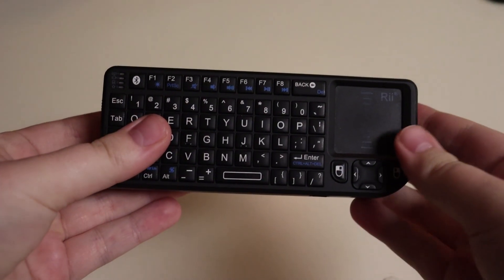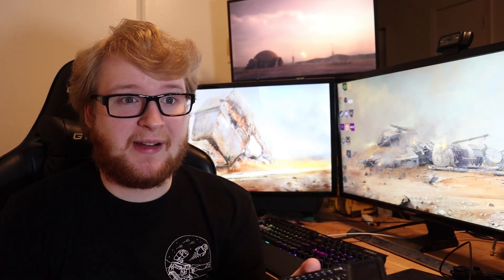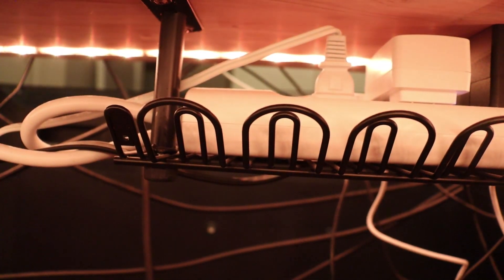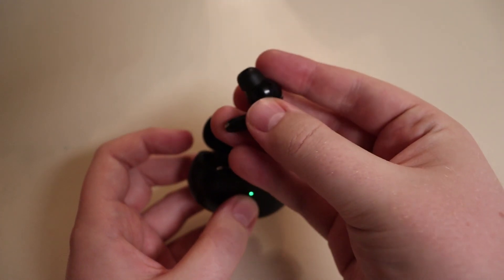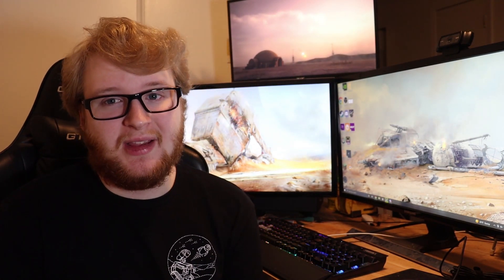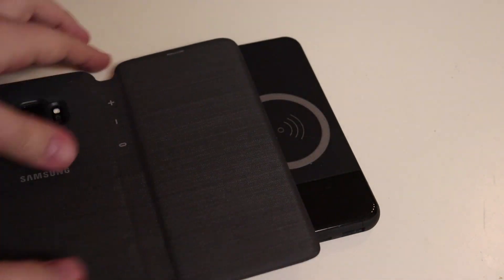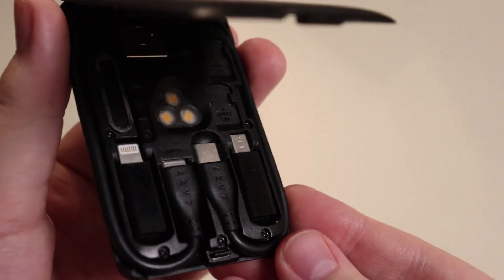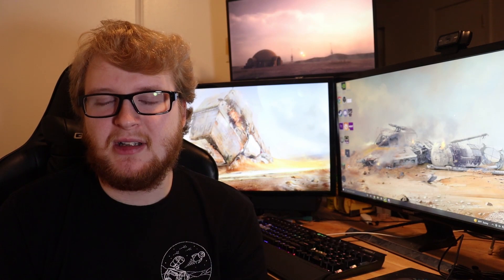Best TECH that's actually worth buying!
I've been wanting to do a "Top Tech" video for awhile, and with the Holidays coming up, there's no better time than now.

Mini Keyboard:
W/ back light:
Smart Strip:
Battery Bank:
Cable Card:

Thanks to randomfrankp for the idea!